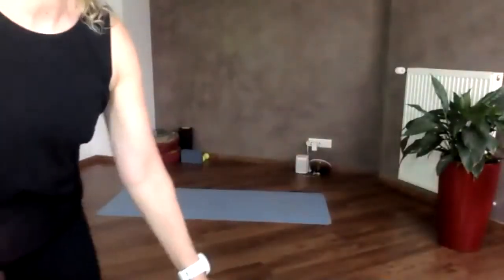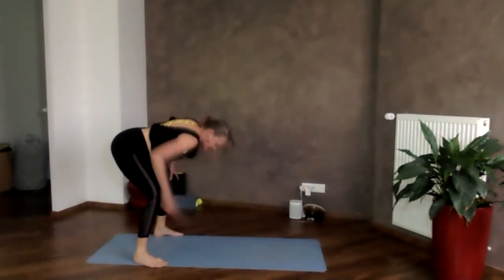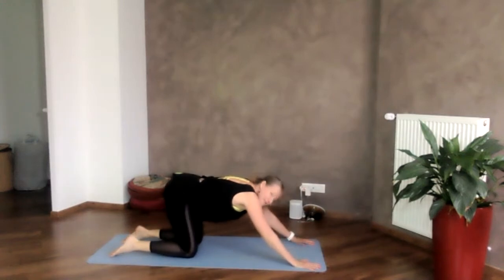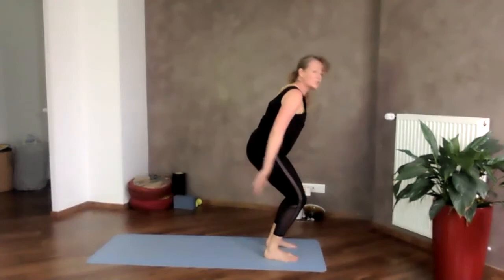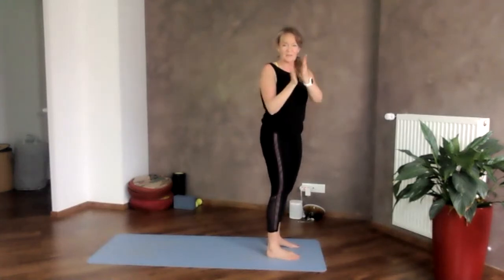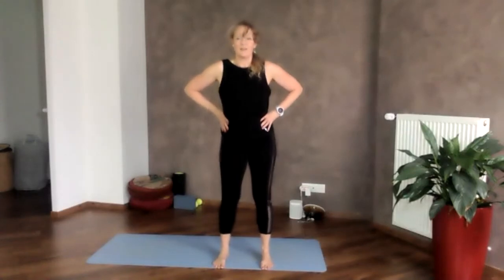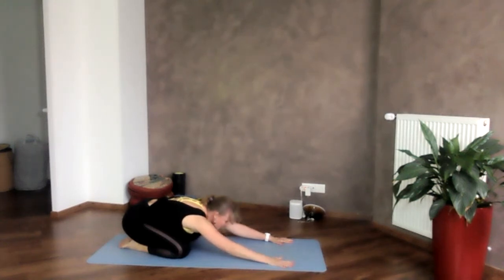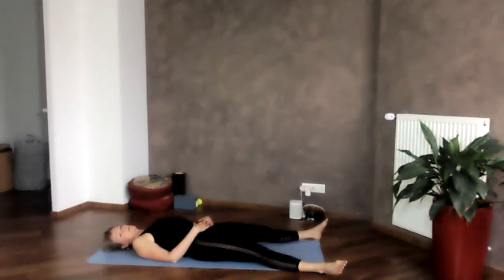Monday, 7 June 2021 Zoom Class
Focus on the hips